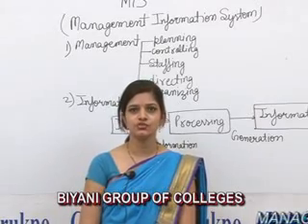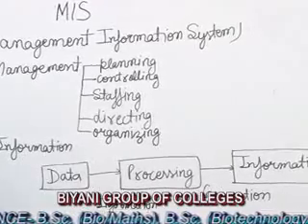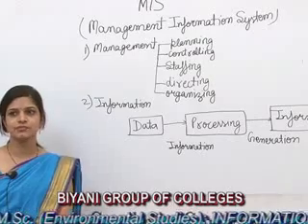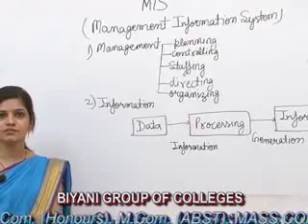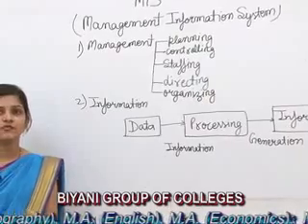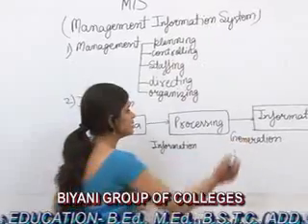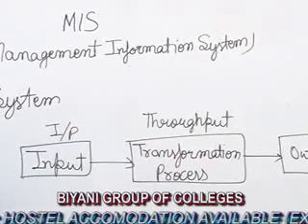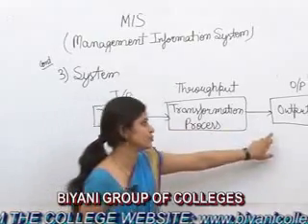Management information system , lecture, BCA, MCA by Anju Bhatt I Guru Kpo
The Video is all about the Management information system. This video describes the flow of information in the organization.MIS is planned system of controlling and storing in the form of information.